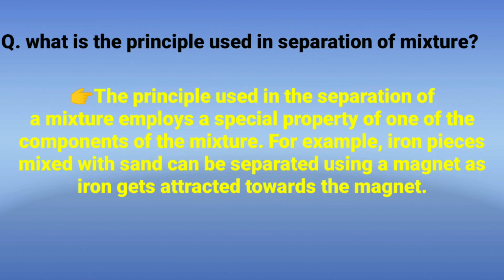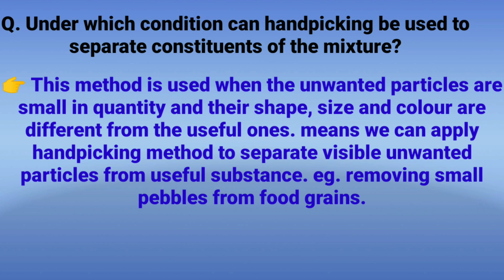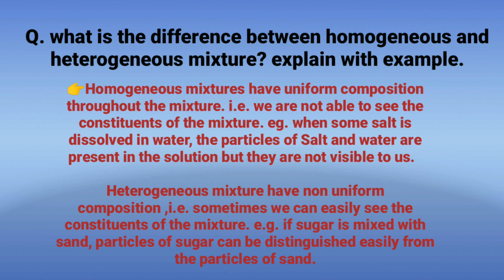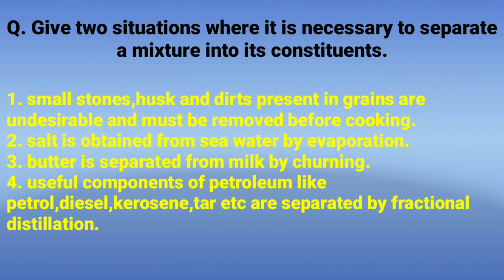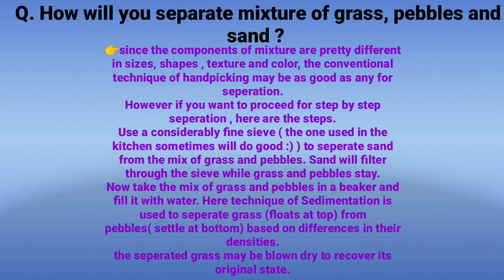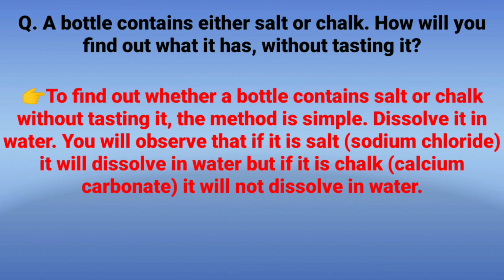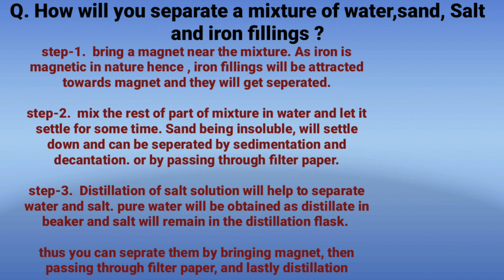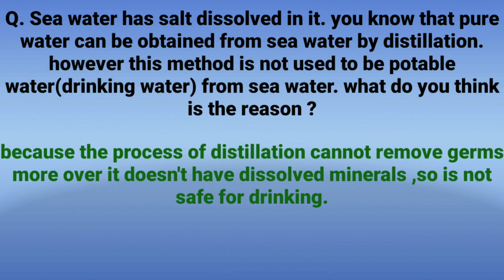Separation of substances class 6 CBSE || science|| Intensive tutorial || with kiran sinha ma'am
In this video proper and simple explanation of important questions
from the chapter.